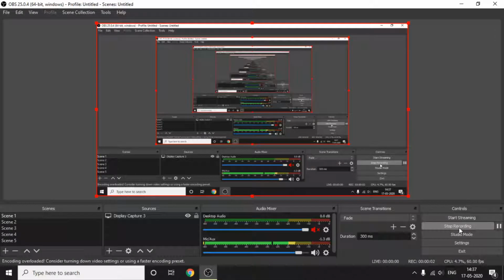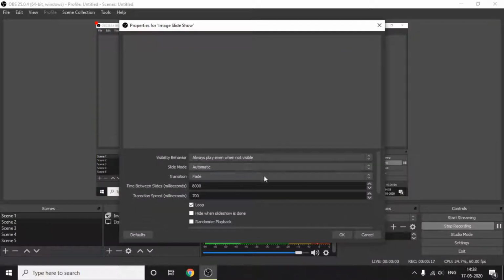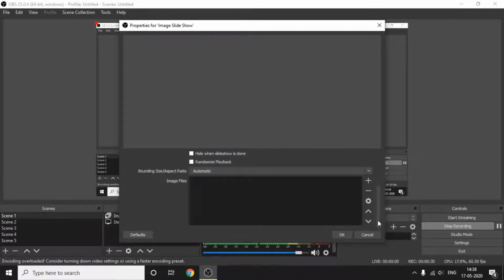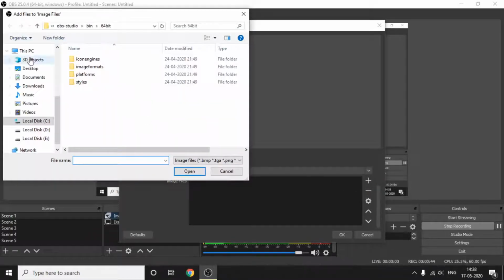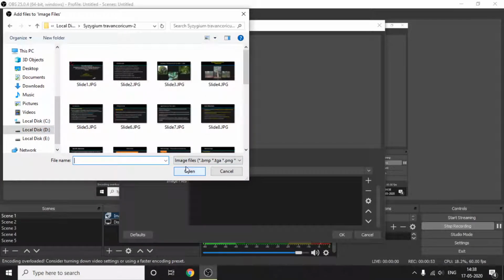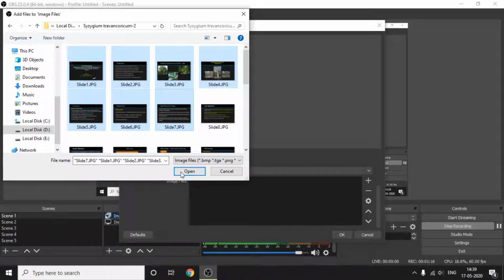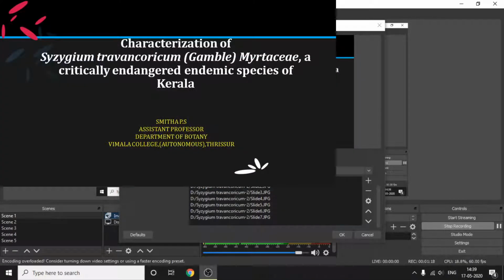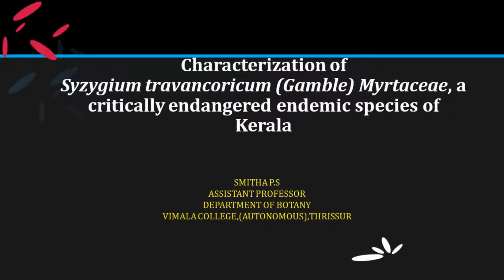OBS Tutorial Part 6